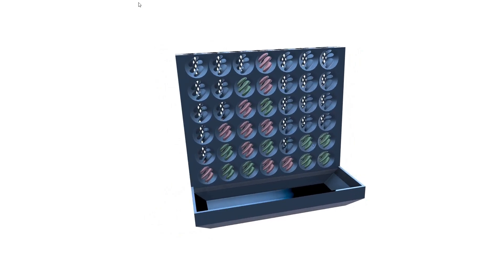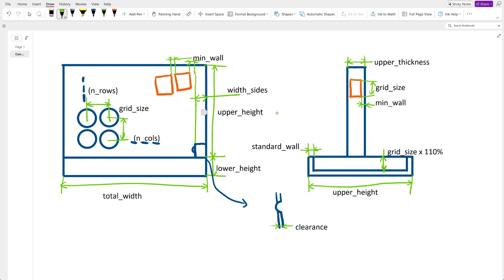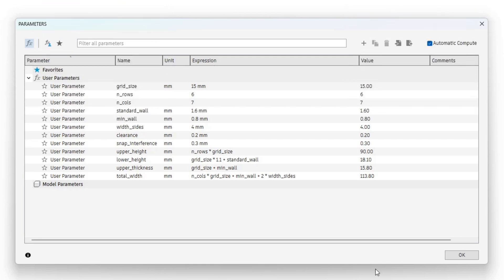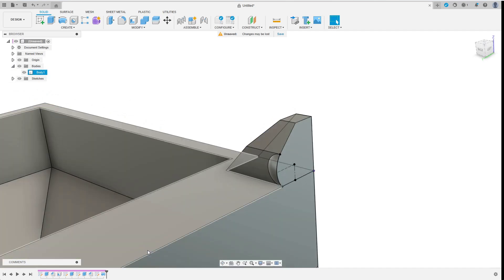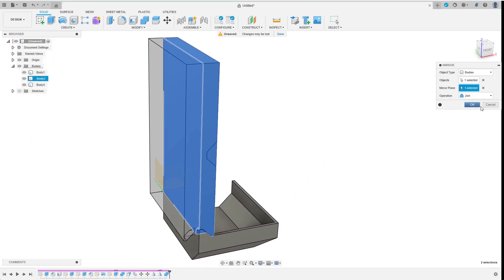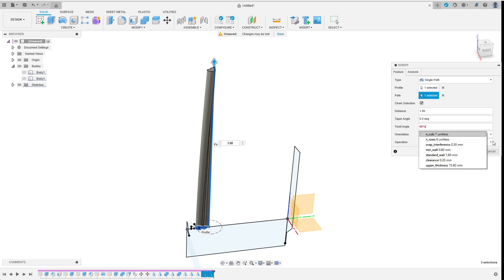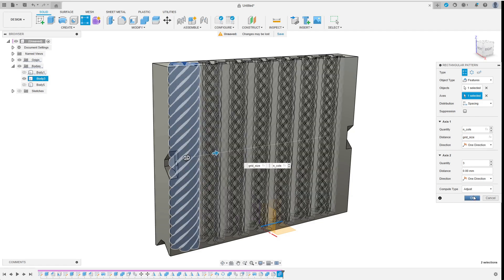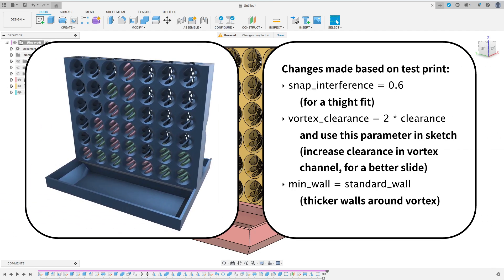Fusion Design Project: Passthrough Vortex Connect Four Game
In this a little longer video, I want to show you how I designed my fully parametrized Connect Four game in Autodesk Fusion. It is one of the passthrough/vortex style Connect 4 games you most probably have seen already. The process involves quite a few tricks steps. I have included my thinking/sketching process to show you a complete design project.